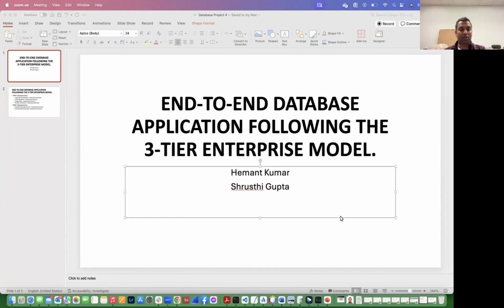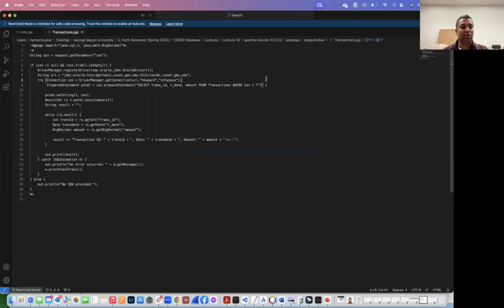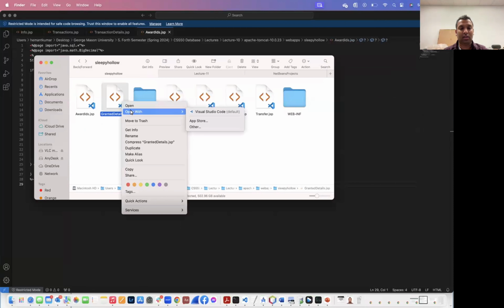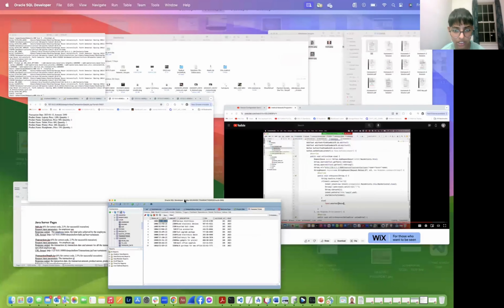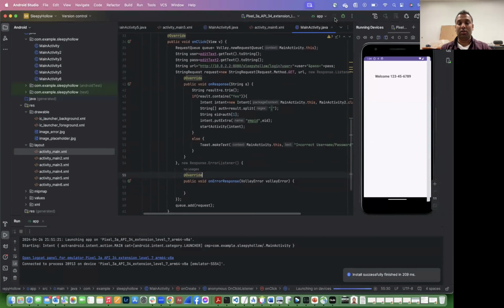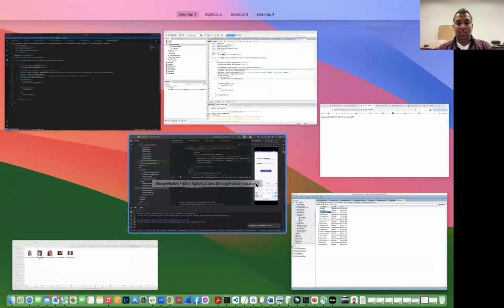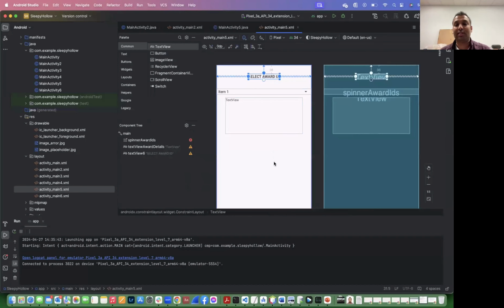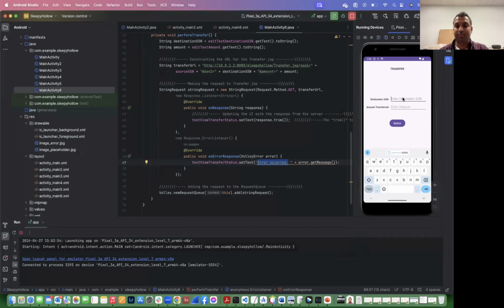CS550 - Project-4 Database (Hemant Kumar and Shrushti Gupta)